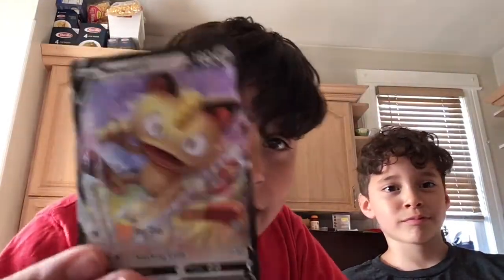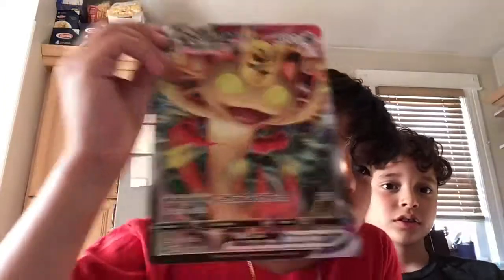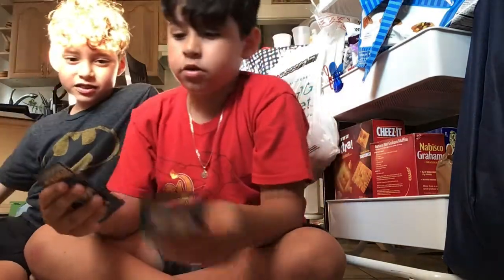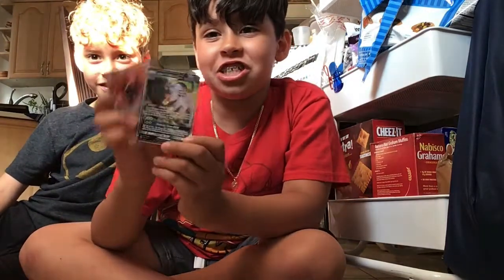Vmax Meowth Kit Battle